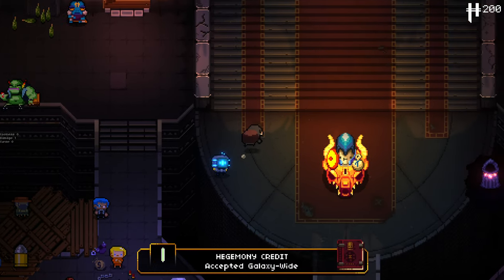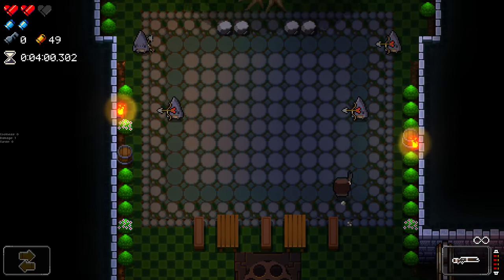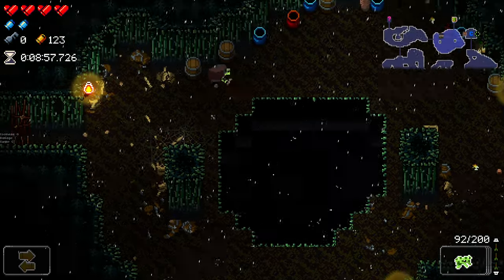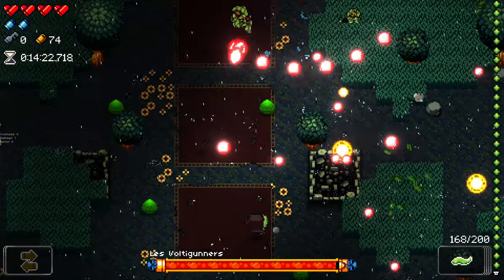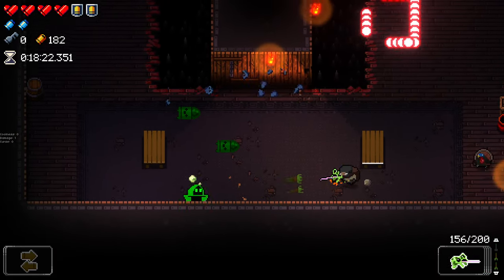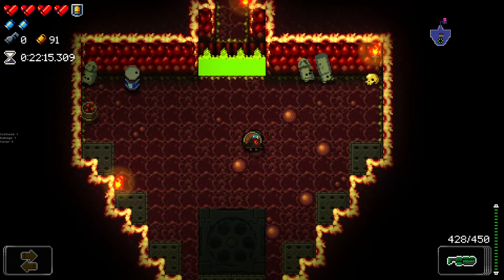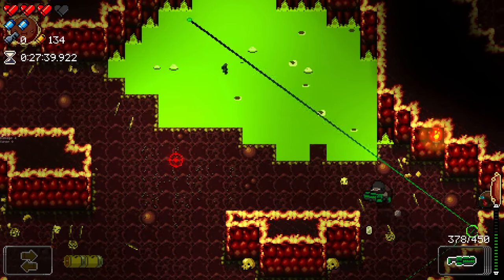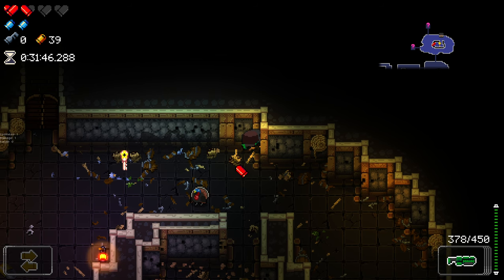NEW EXPAND BOSSES! - Mega Modded Enter the Gungeon Mod - Part 147